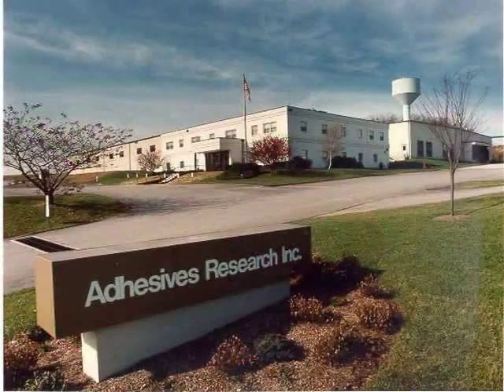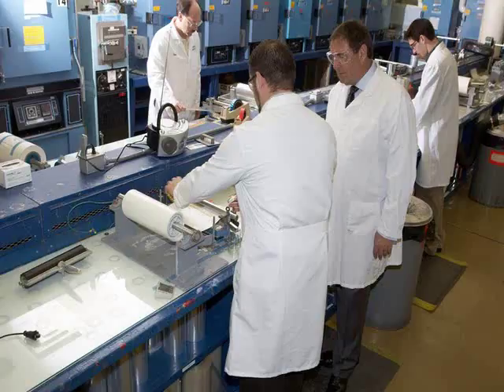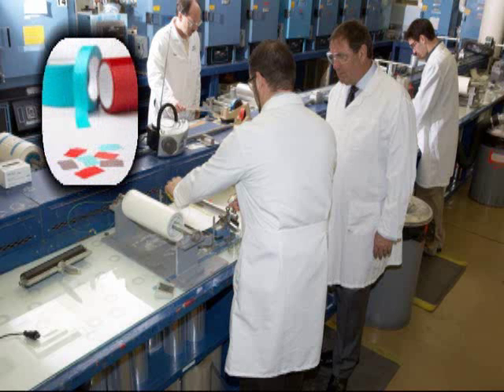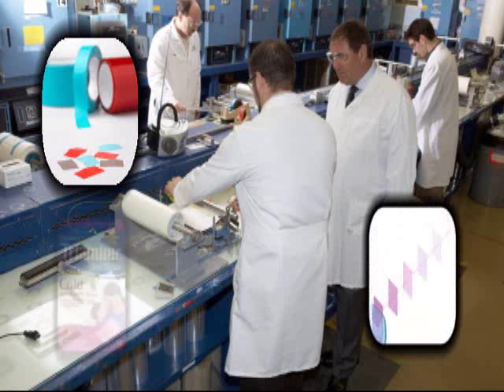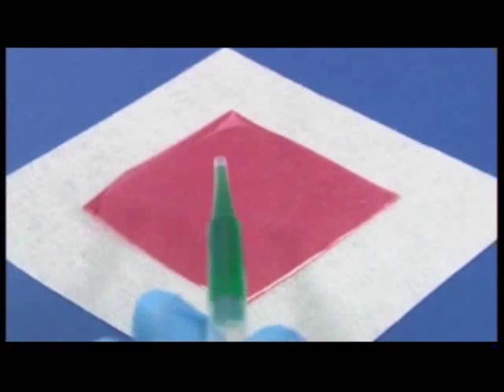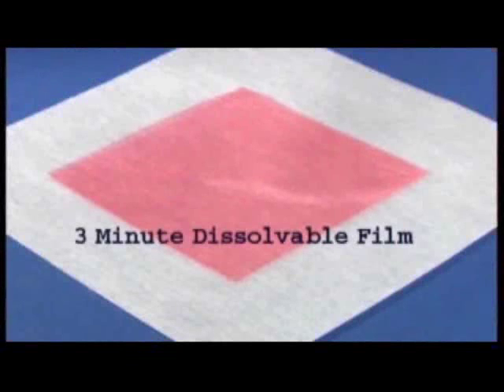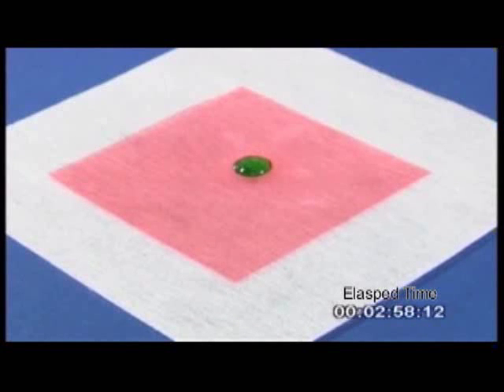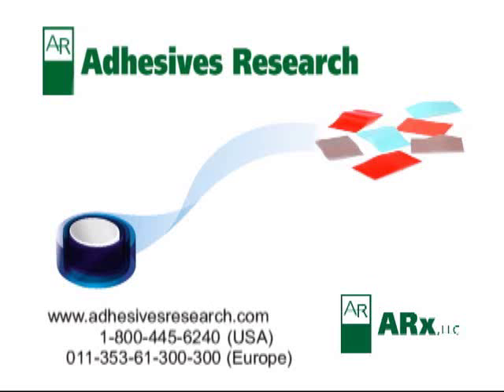Dissolvable Film Technology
A demonstration by Adhesives Research on how dissolvable thin film technology works for pharmaceutical and medical applications.